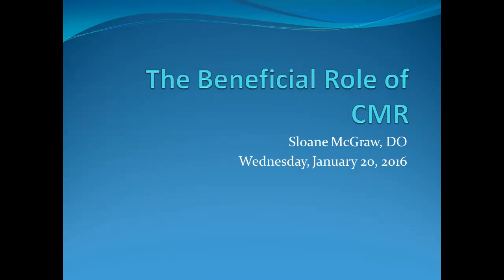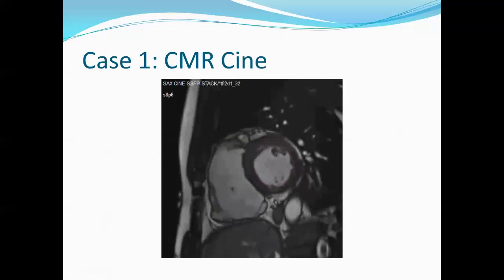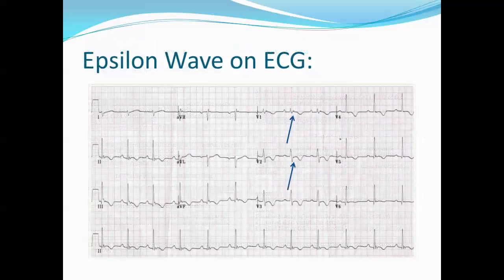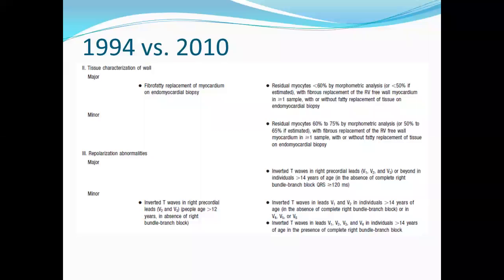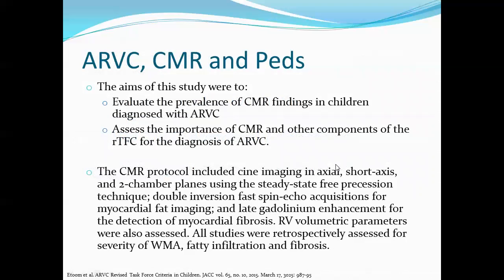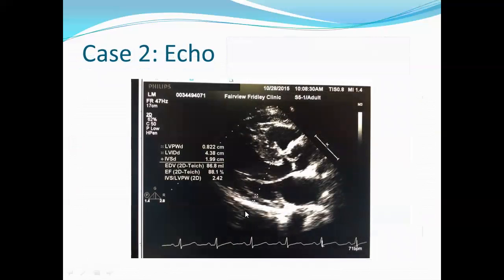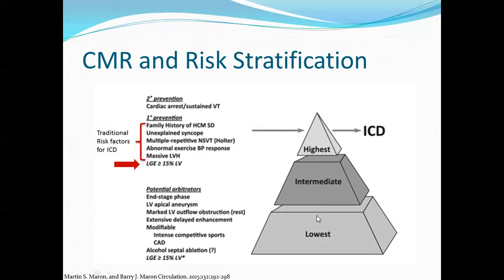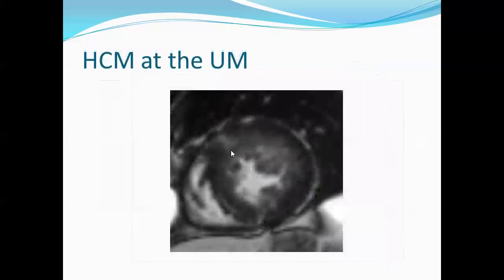The Beneficial Role of CMR